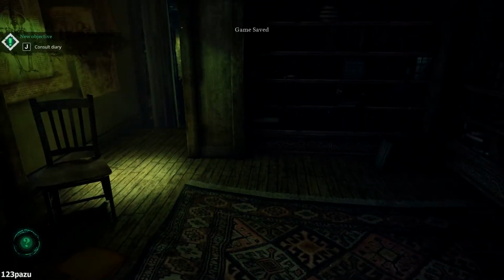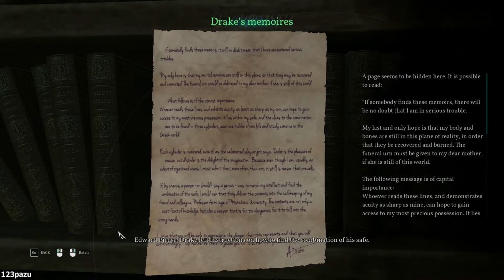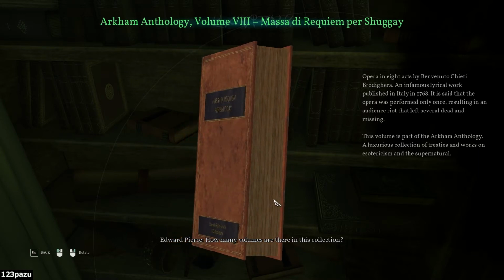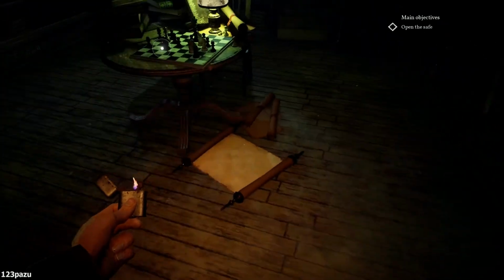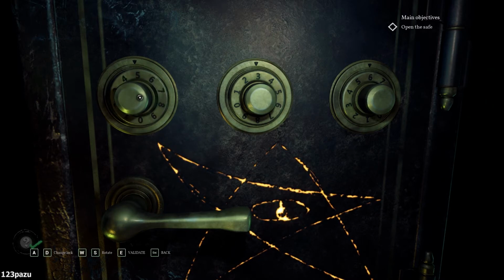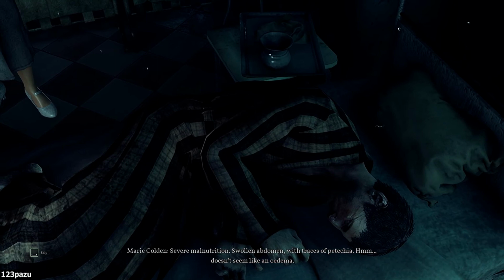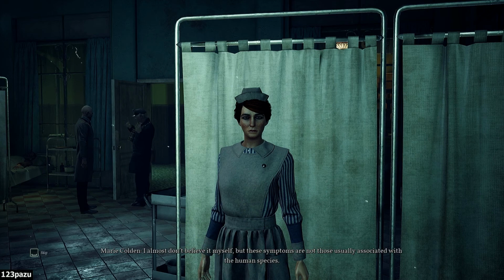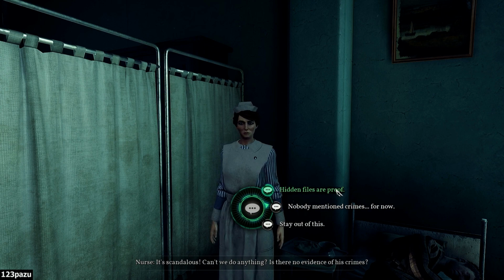Call Of Cthulhu - Part 15 Let's Play Commentary Walkthrough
Casual hidden object puzzle adventure game HOPA by Cyanide and Saber Interactive -2018-